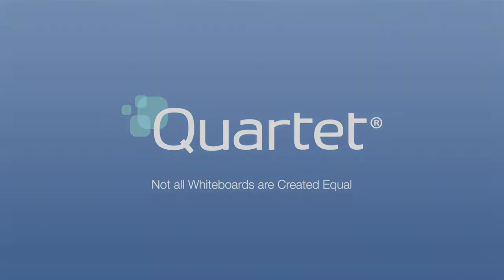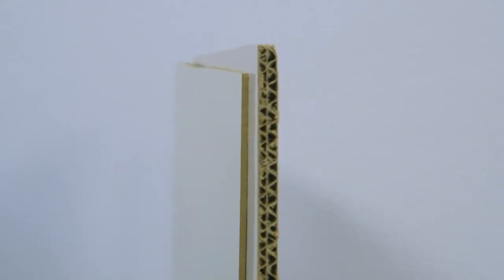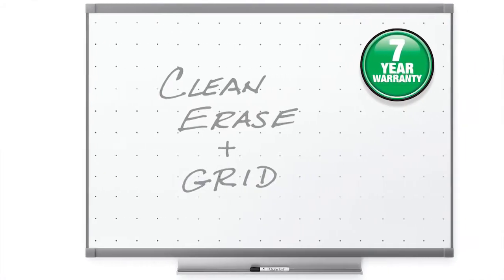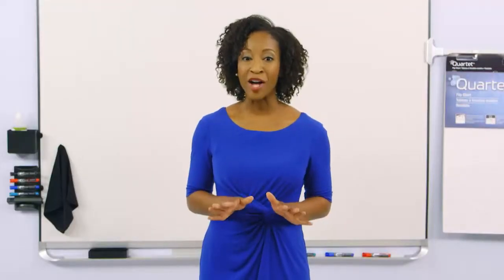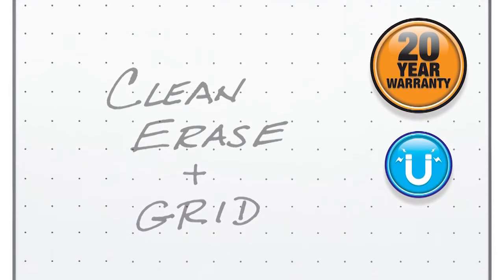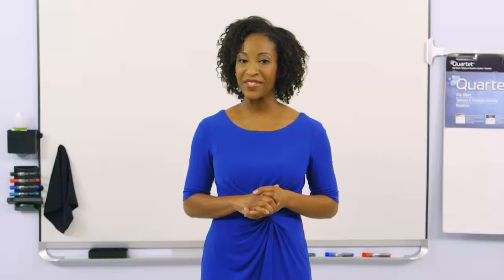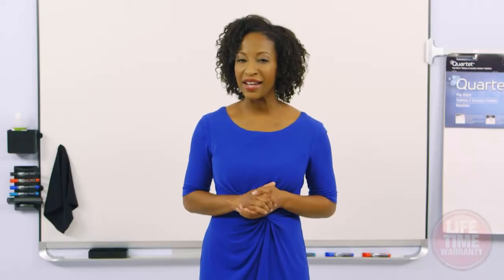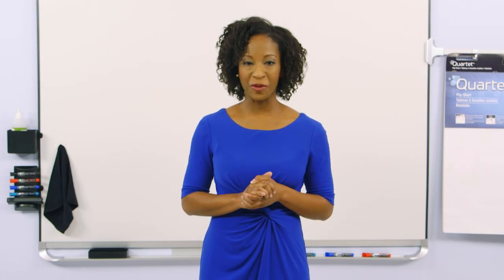Quartet Not all Whiteboards are Created Equal